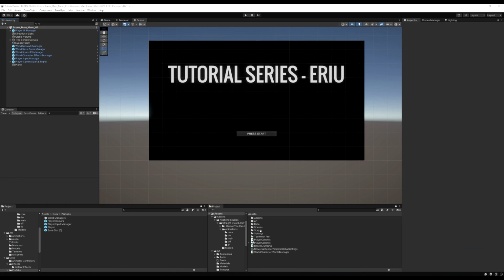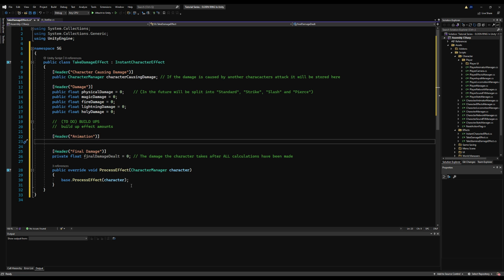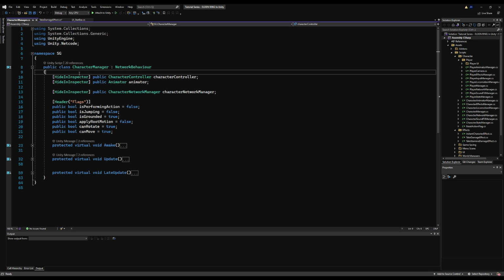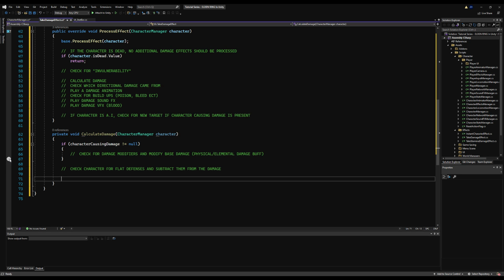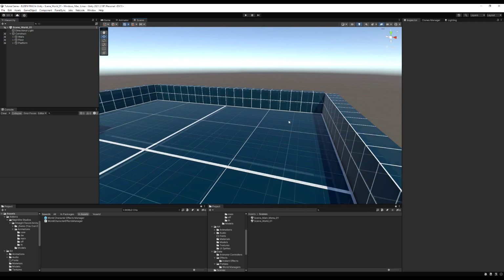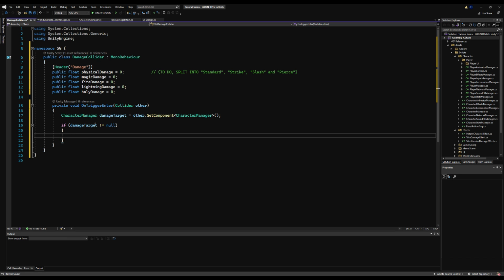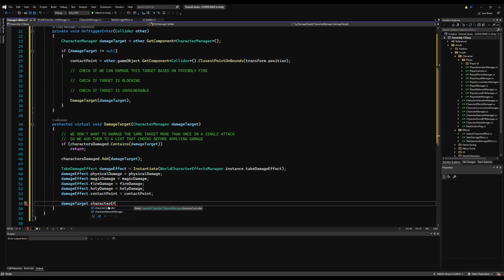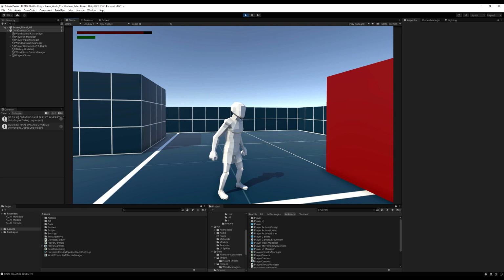Create ELDEN RING in Unity ► EP. 17 TAKING DAMAGE (Pt. 1)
In this video we create a new instant character effect, the "Take Damage" effect. This effect in it's final form will process everything from damage calculations, friendly fire checks, damage animations, build up status, sound effects and video effects.

We then create the "Damage Collider", a base class for all colliders that cause damage effects to be processed upon collision. We end the video by learning how to only search for collisions on specific layers, (The example given in the video is making it so that the "Damage Collider" layer, only collides with the "Character" layer) and finally we process a damage effect upon contacting a damage collider.